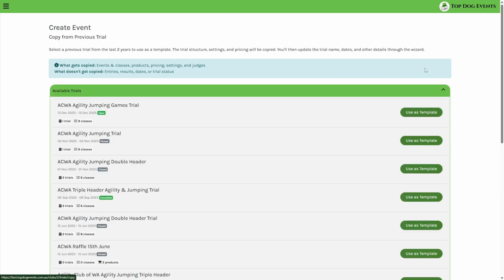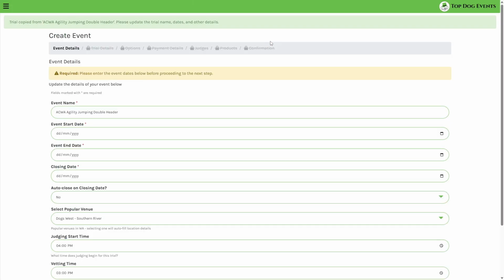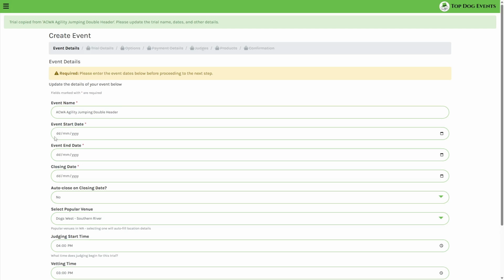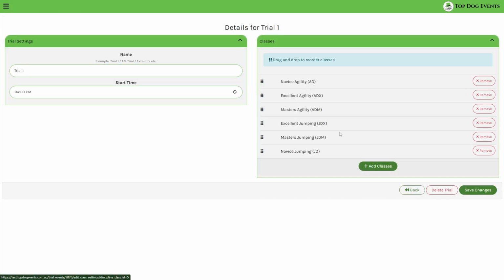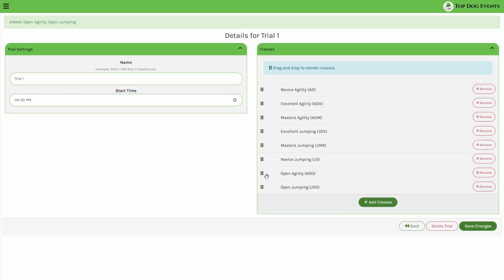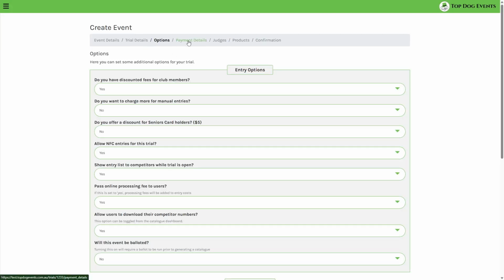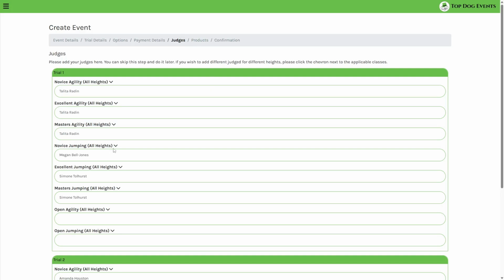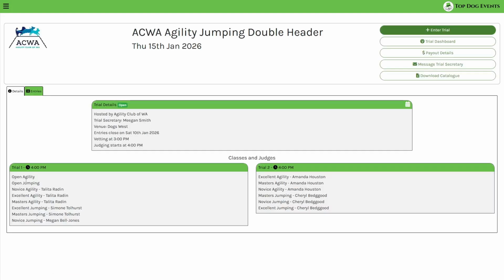Copy Trial Function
This video will show you how to use the new 'copy trial' function when creating a new trial. It will let you create a new trial based on any event you've run in the past 2 years.